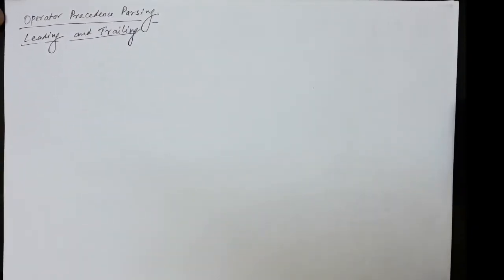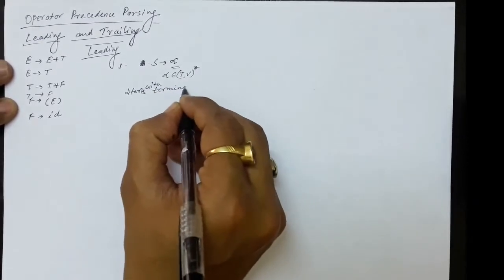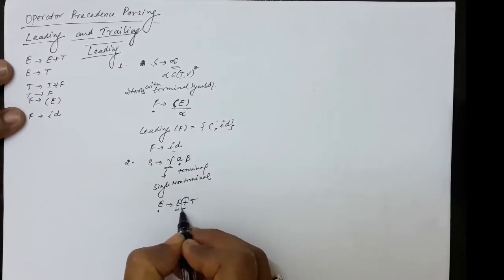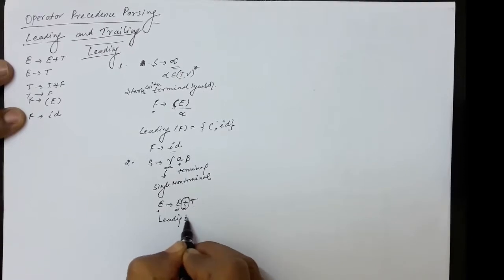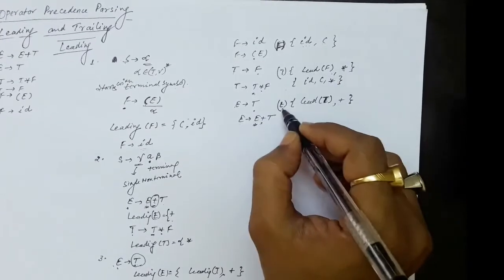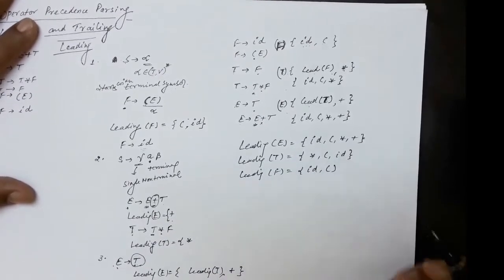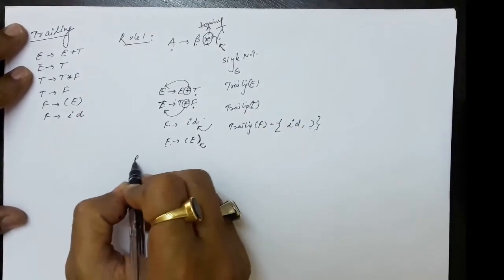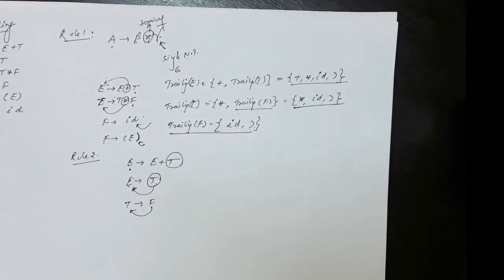Leading and Trailing for Operator Precedence Parsing: Lecture 2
Leading and Trailing for Operator Precedence Parsing
Computation of Leading and Trailing for operator precedence parsing